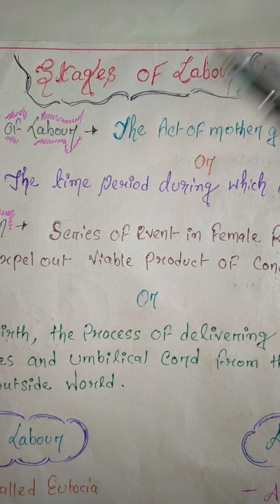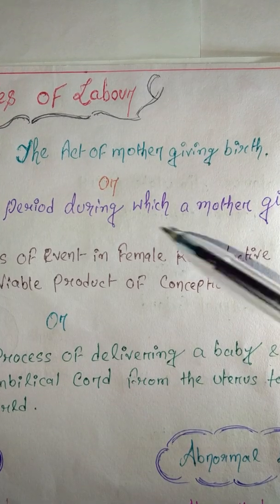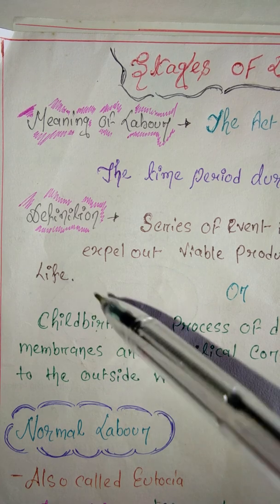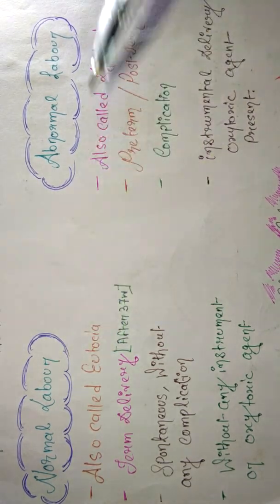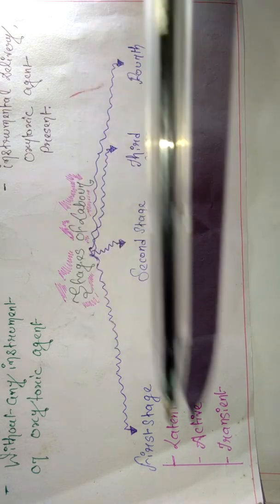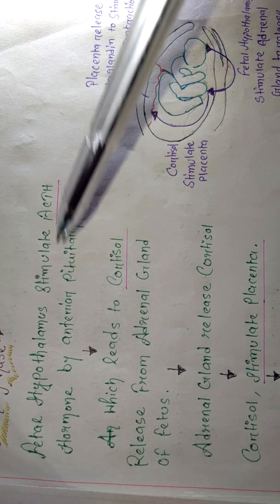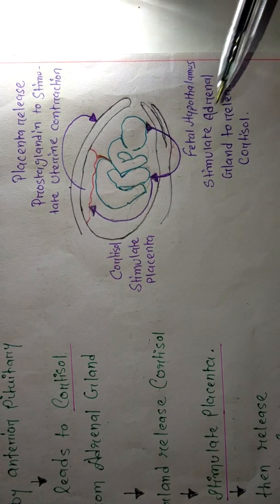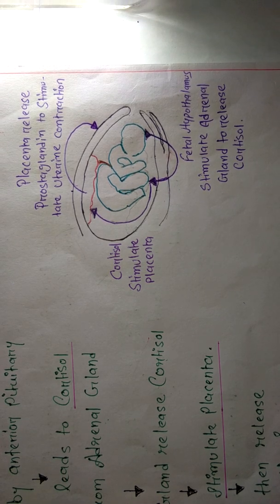STAGES OF LABOUR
labour is the process of expelling out viable products of conception in the extrauterine life.

Labour has four stages.